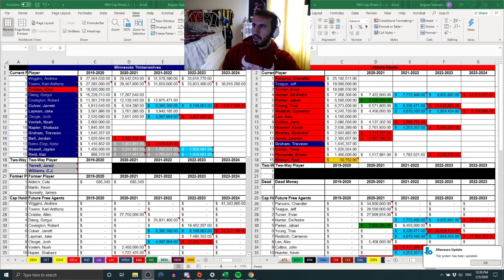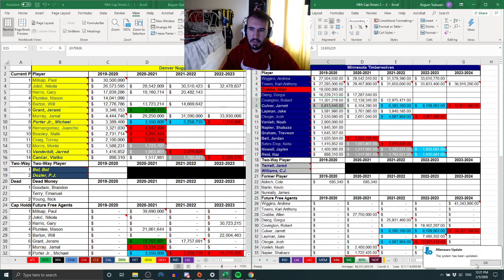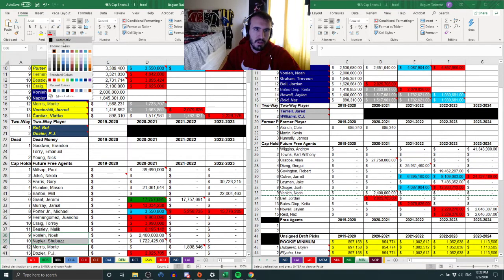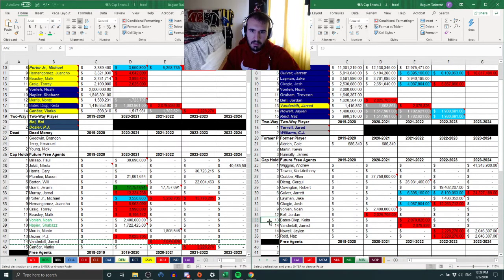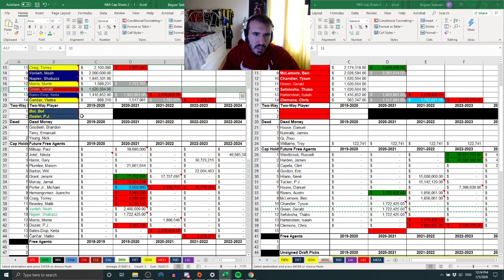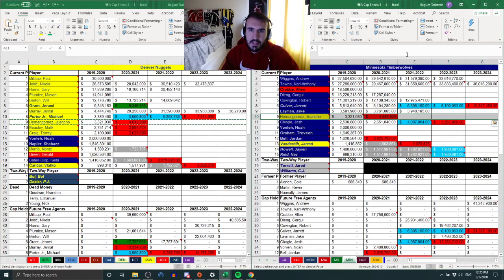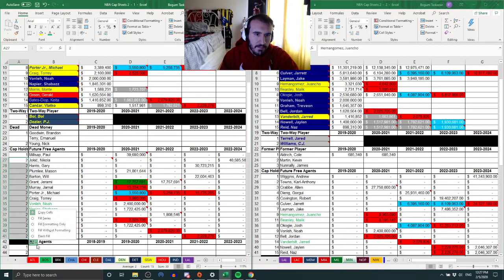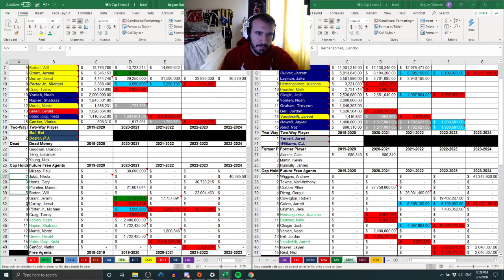How to Use NBA Cap Sheets | Tutorial on How I Update Trades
Here's how I update trades in my cap sheets. If you want the full excel document sign up for my weekly newsletter for the doc and a bunch of other helpful resources.